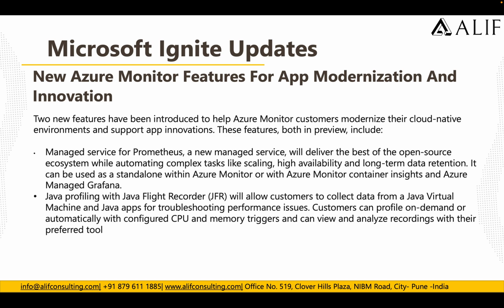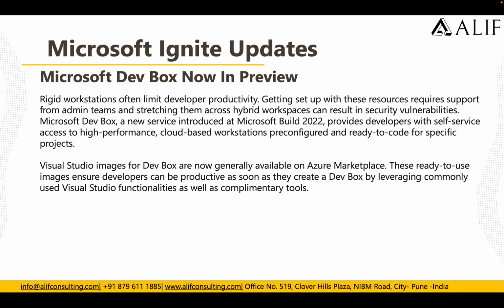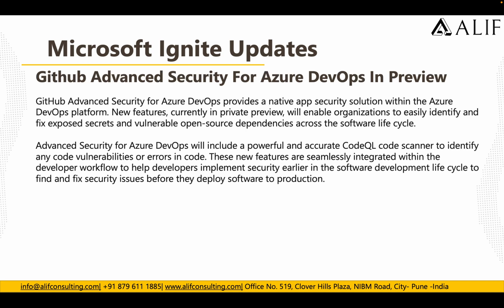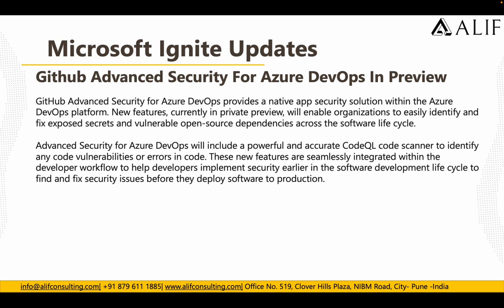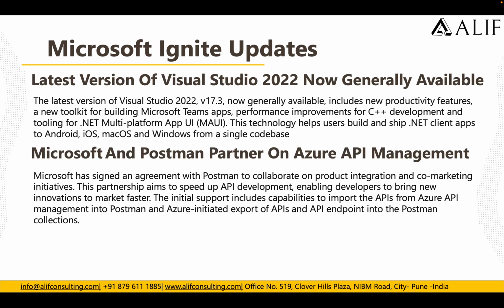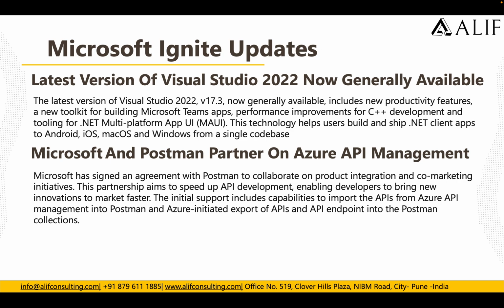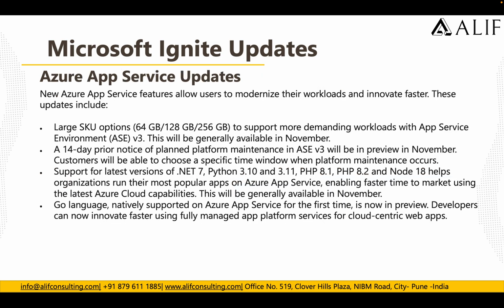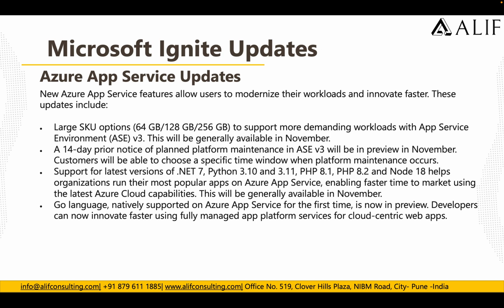Microsoft Ignite Updates – Developer Tools & DevOps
Agenda
Azure Kubernetes Fleet Manager Simplifies Cluster Management And Organization
Independent Software Vendors Can Now Create One-click Kubernetes Apps
New Azure Monitor Features For App Modernization And Innovation
Microsoft Dev Box Now In Preview
Azure Deployment Environments Now In Preview
Github Advanced Security For Azure DevOps In Preview
Latest Version Of Visual Studio 2022 Now Generally Available
* Microsoft And Postman Partner On Azure API Management
Azure Communication Services Launching Call Automation Service Bus Explorer Capabilities Now Generally Available
Azure App Service Updates
Azure Managed Confidential Consortium Framework Now In Preview
Microsoft Creating Program To Connect Job Seekers With Employment Opportunities

00:00 Microsoft Ignite Update - Developer Tools & DevOps
00:24 Agenda
00:48 Microsoft Ignite Updates
17:38 Thank You